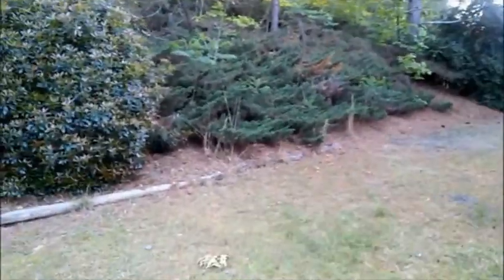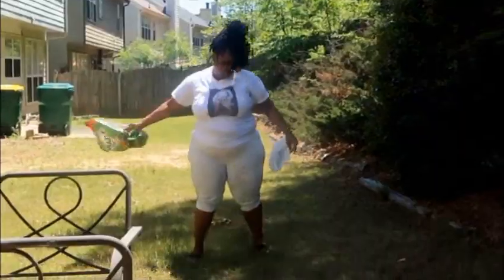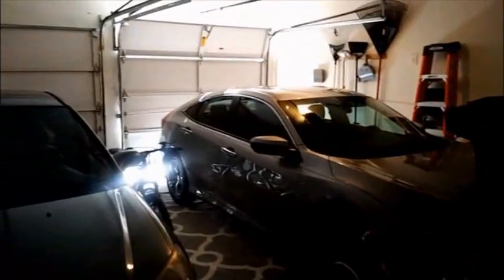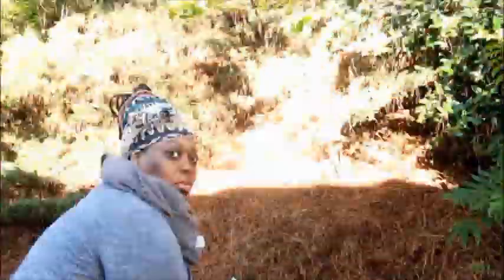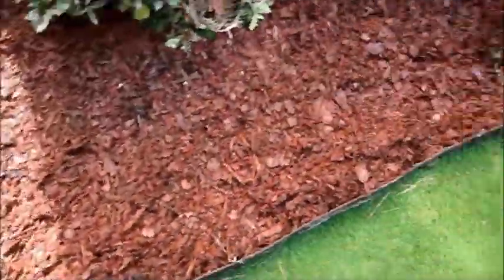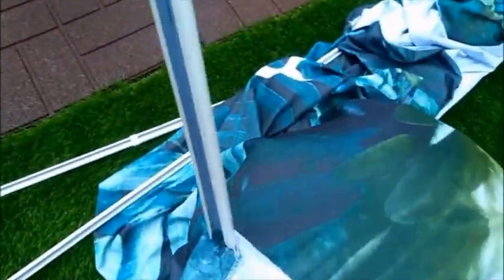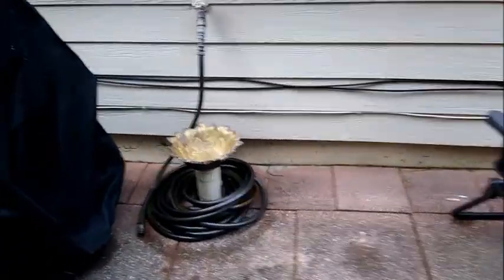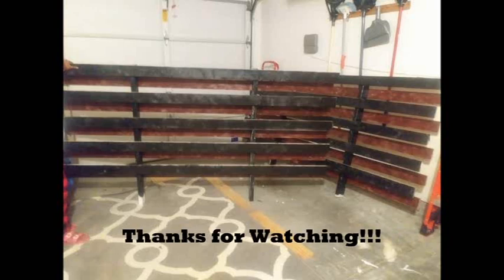Backyard Makeover Part II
Hey guyz! So I've done it again... check out how I brought my backyard to life!

This yard is like twice the size of my previous backyard.  This yard measures about 45 feet by 20 feet.

The patio measures about 10 x 10 feet.

The artificial grass that I purchased from eBay but may be out of stock (other sellers will have it)